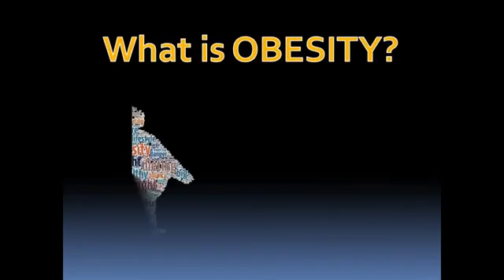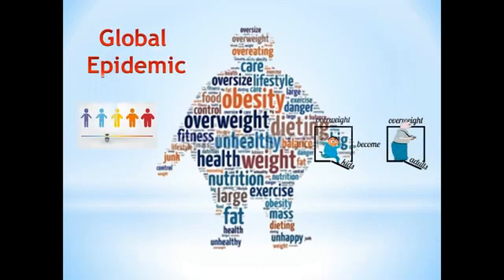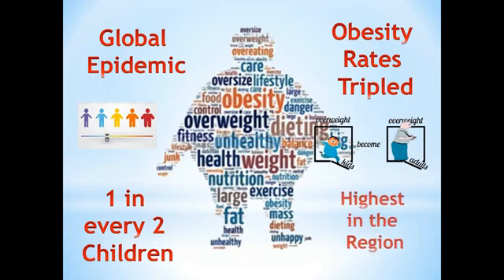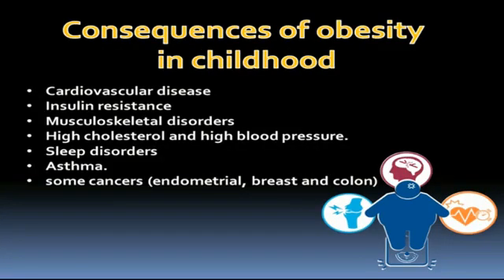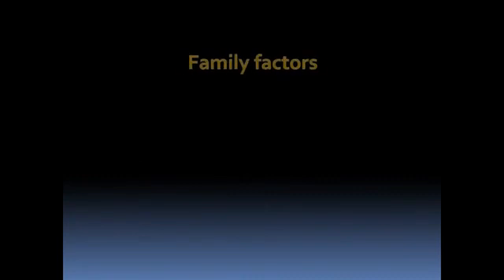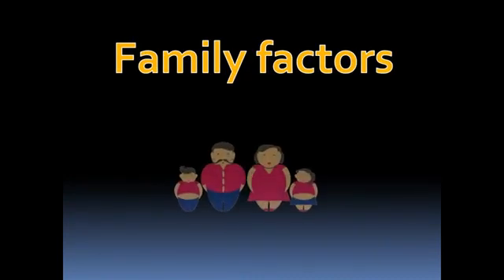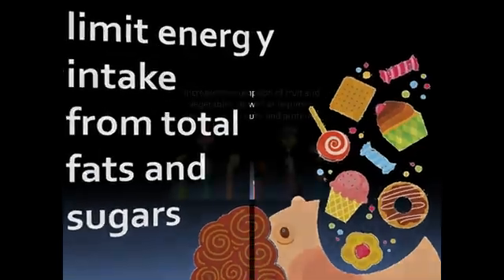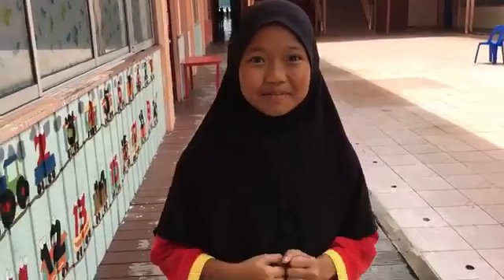ScienceWiz 2018 video from Sekolah Rendah Saba Darat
Title: Obesity

Students:

NORHAMIZAH BINTI HAMIDON
MOHAMMAD ALIF HAIKAL BIN MAT ALIMIN
SITI ARISSA BINTI ASUANDI
MOHAMMAD FAZILLAH BIN ALI HUSNI

Teachers: NORLIZAWATI BINTI HAJI KAMIS